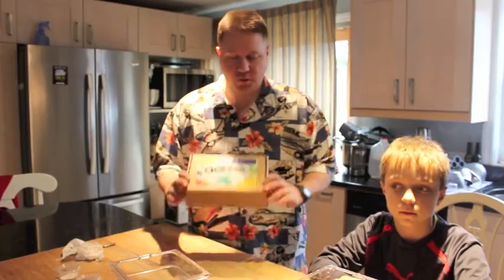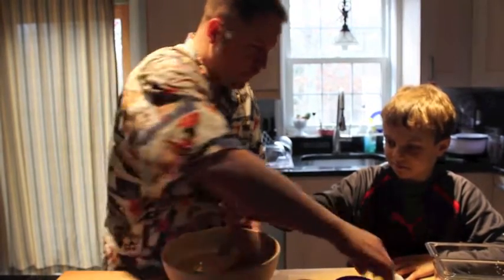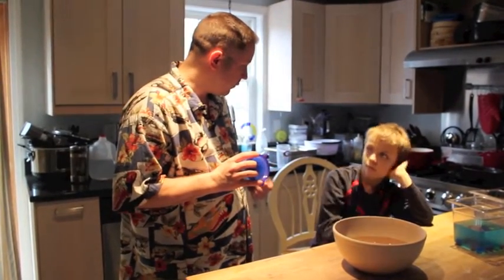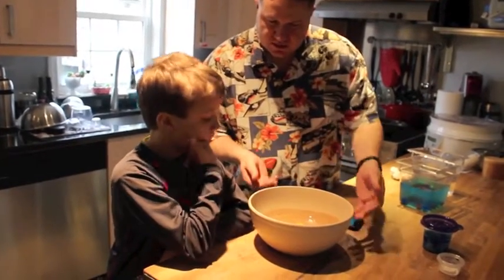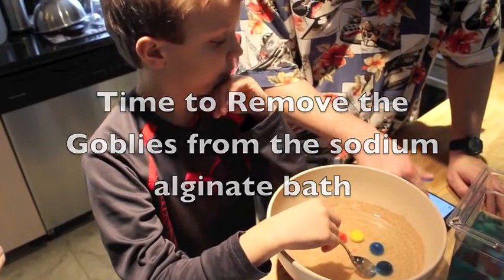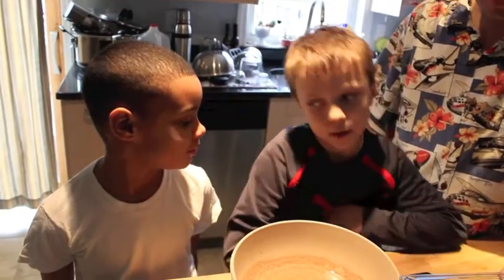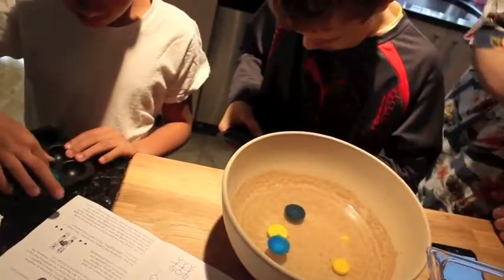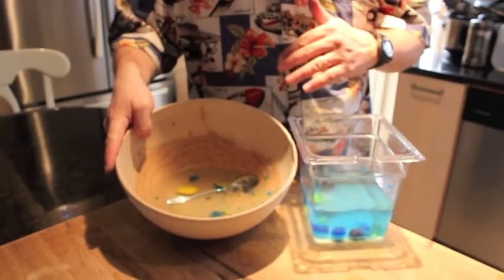Kid Tested Goblies with the Not So Handy Dad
Kid Tested Goblies-the throwable paintball with the Not So Handy Dad. This kit claims that kids 8+ can use chemical reactions to create paintball spheres that are safe for kids and completely biodegradable. This trial with kids involved in making the paintballs and having their first battle showcases the best ways to optimize the Goblie experience with kids.

Why should you trust the Not So Handy Dad?  Because he is exactly that-just an average dad that wants to be involved with his kid (like most), but is not particularly handy (like most)!  Many STEAM projects require hands on knowledge and skills from an adult-and that is intimidating for busy parents.

The Not So Handy dad is here to help with reviews of new STEAM products on the market. In the kid trials he showcases mini lessons that will ease the process for hands on learning with kids, and when necessary provides some of his own lessons learned.

Follow this channel to get educational entertainment tips for you and your kids.